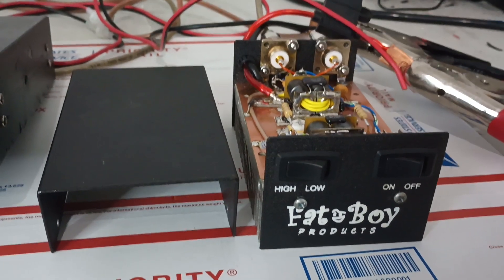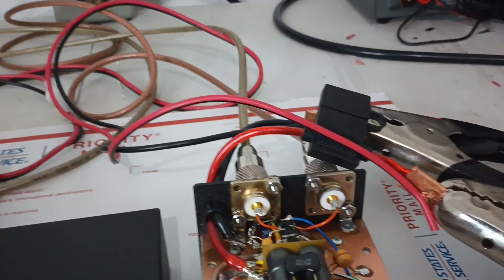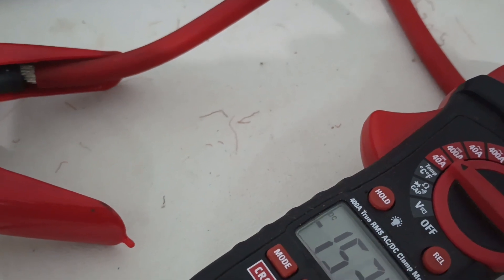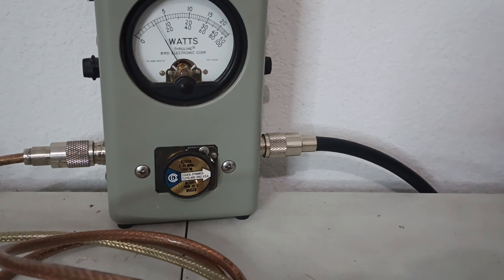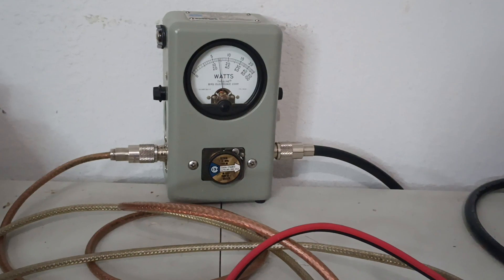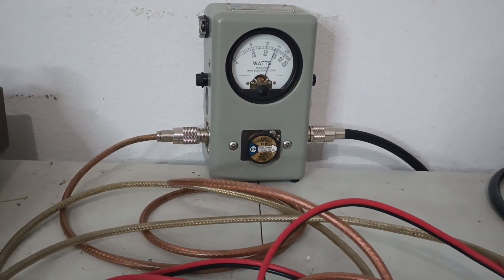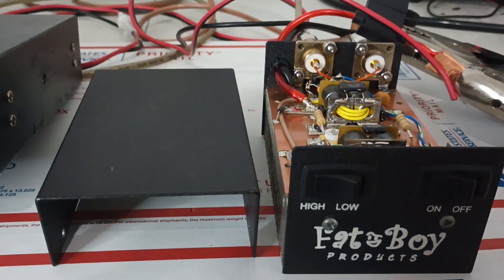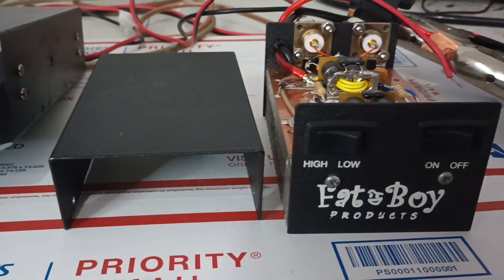Fatboy 3775 2p Mobile amp for sale